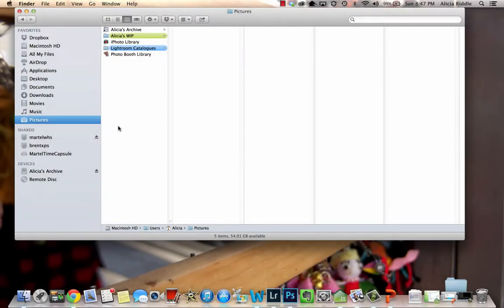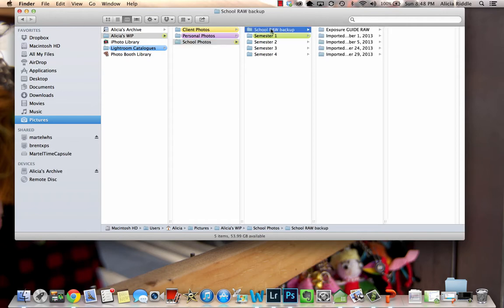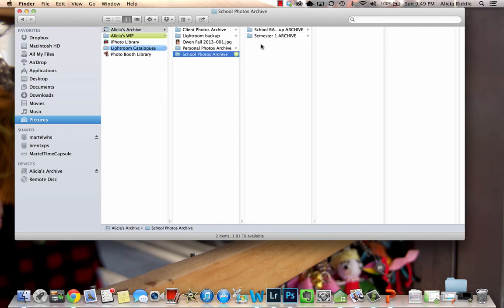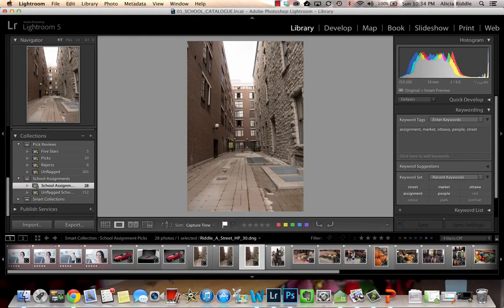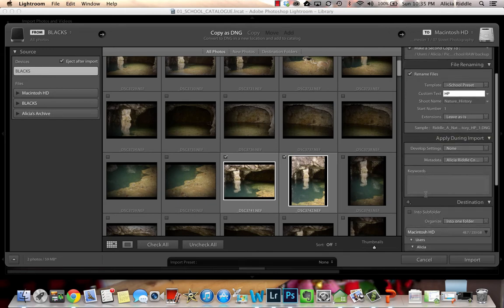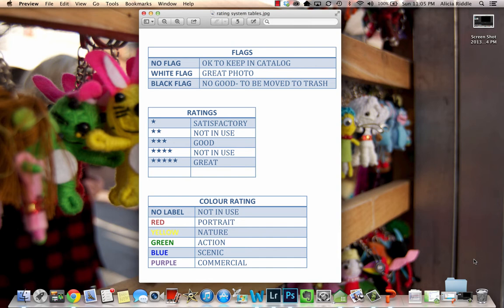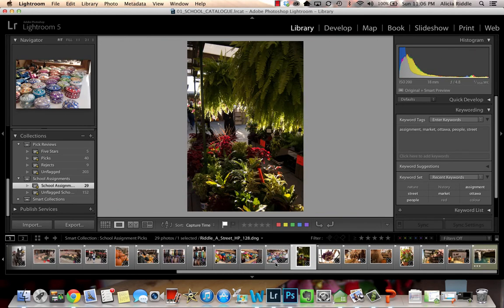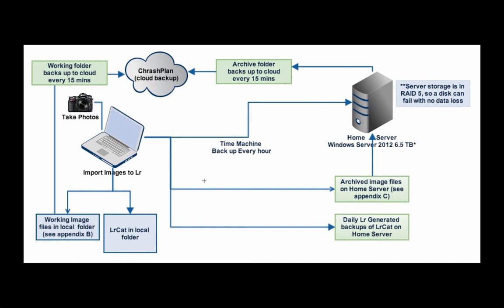Riddle Alicia Lrworkflow